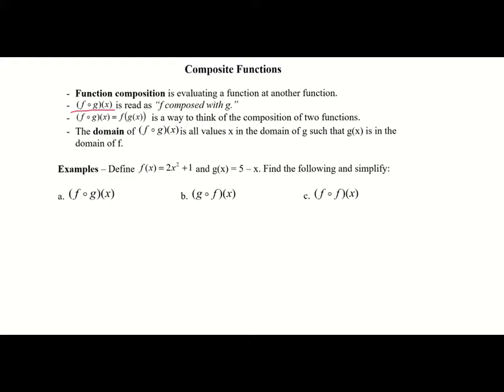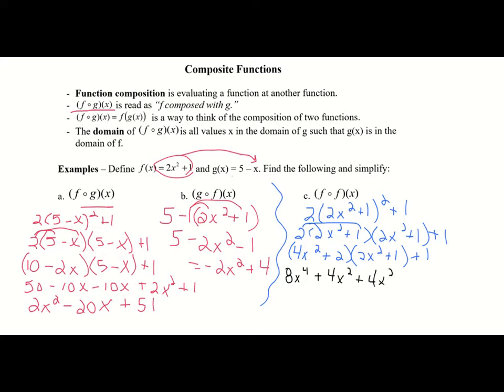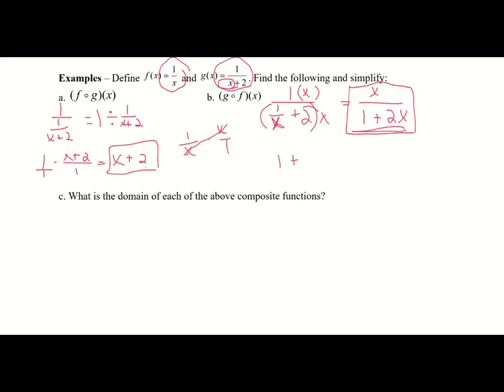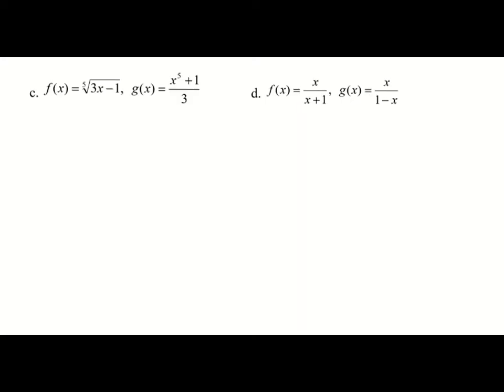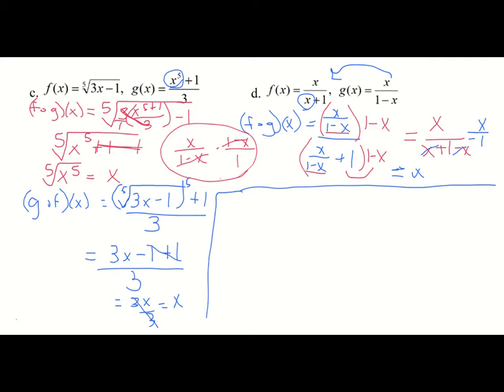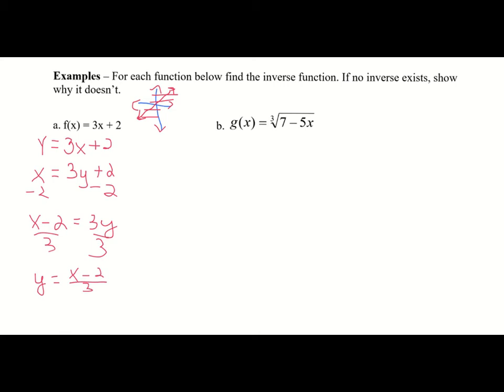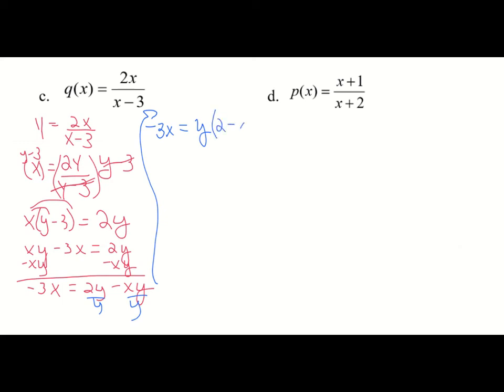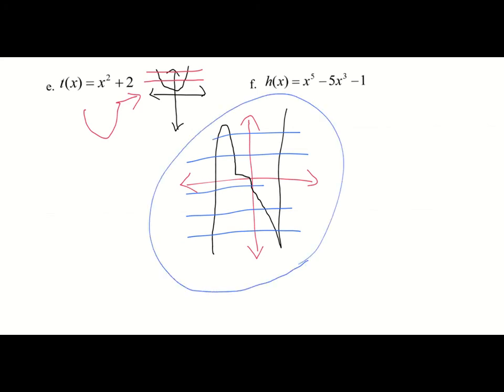Math 026 module 4 part 2